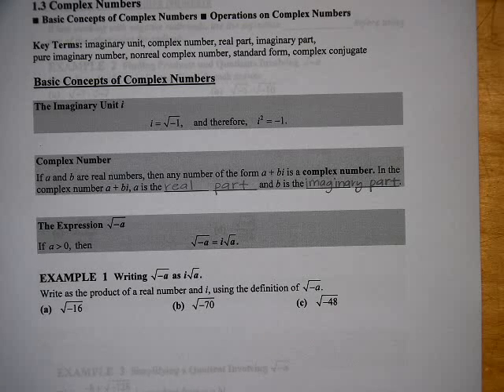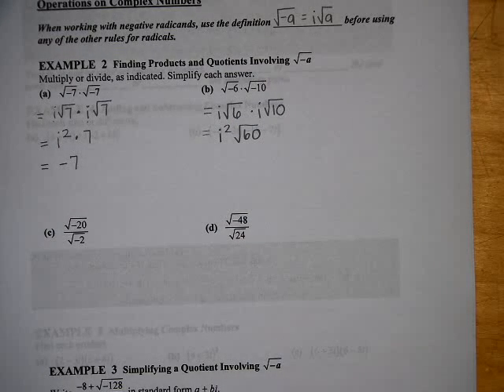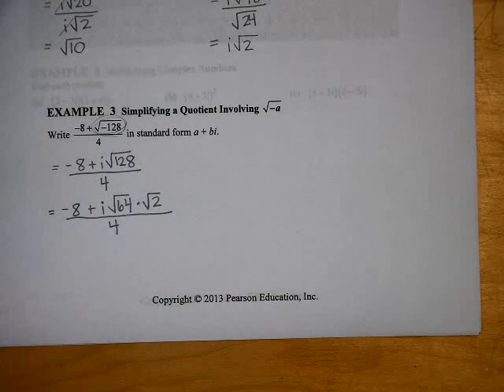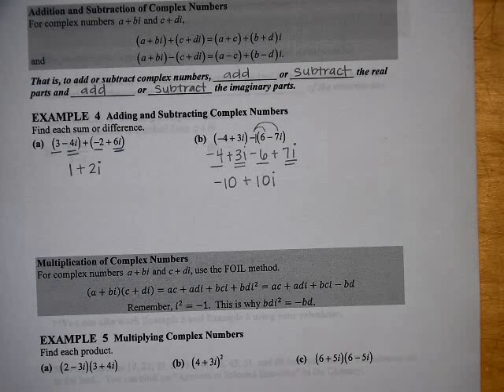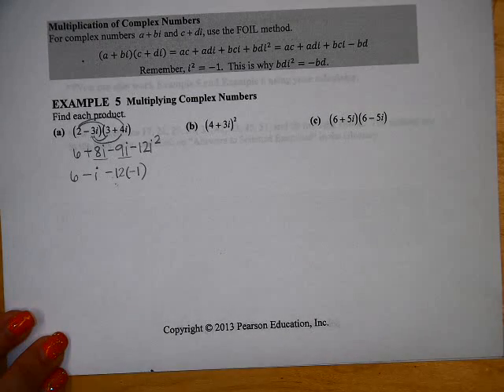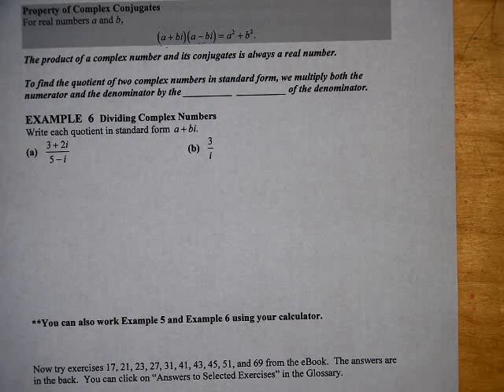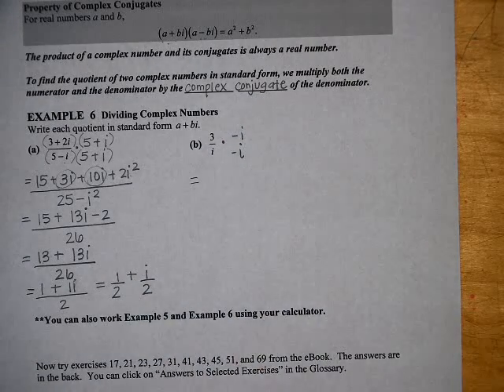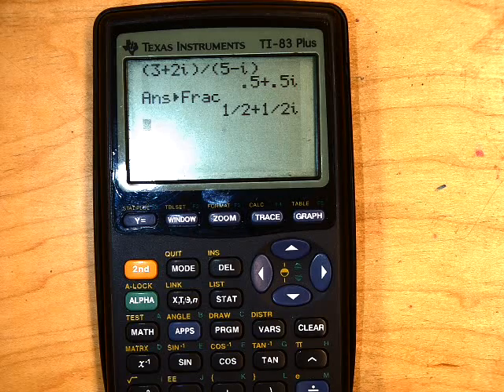Section 1 3 35 16 min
Section 1.3 Complex Numbers (35min16sec)